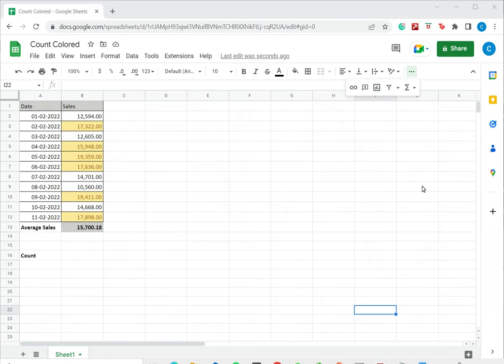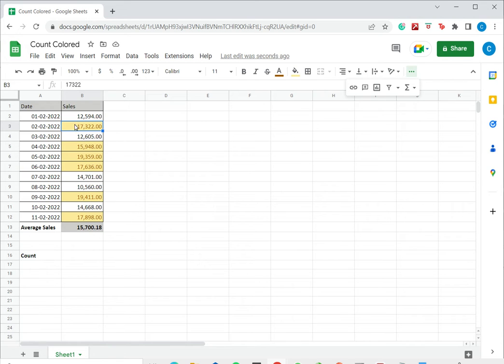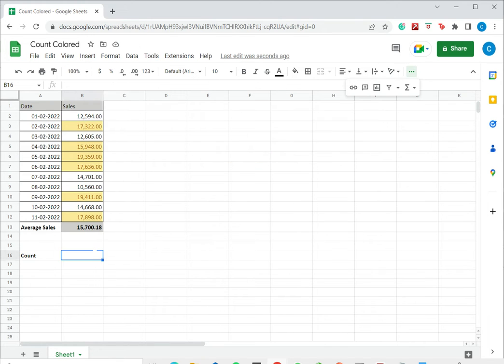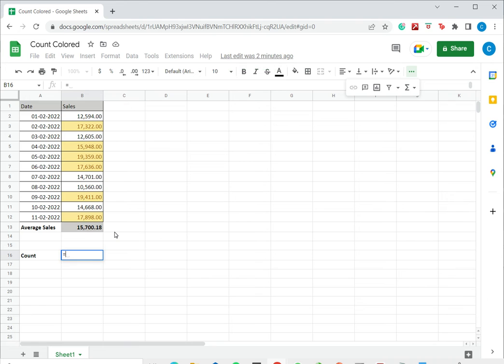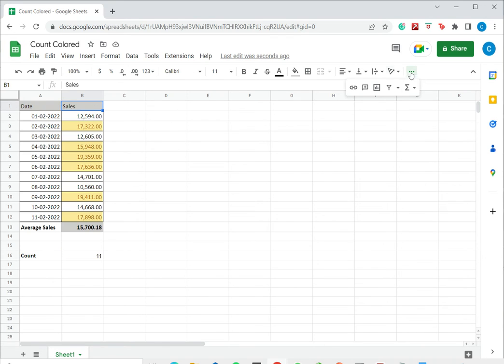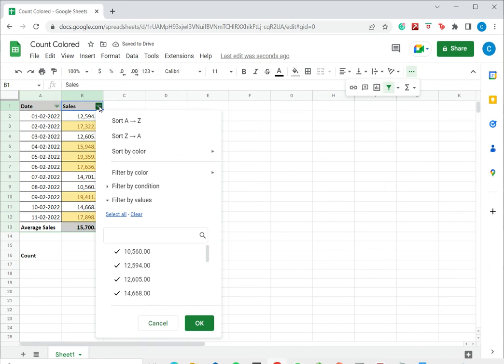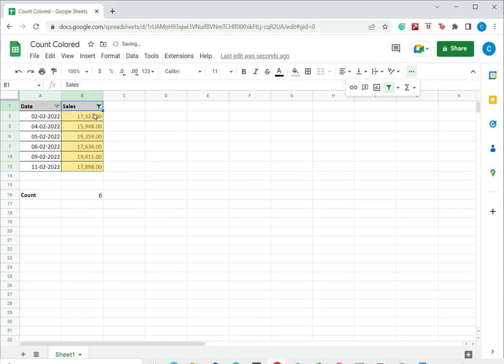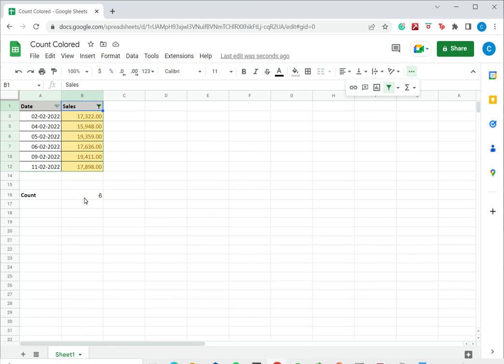How to count colored cells in Google Sheets